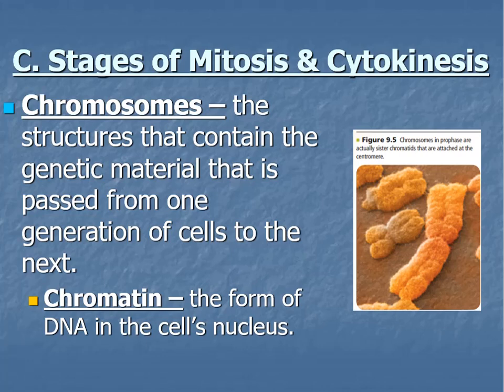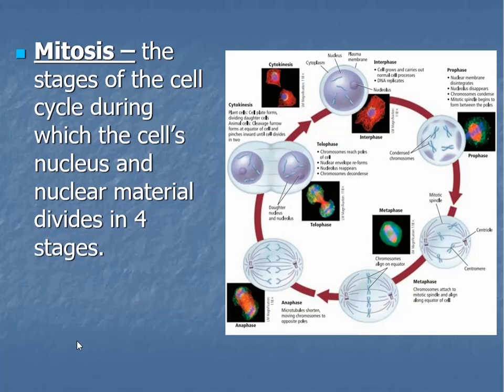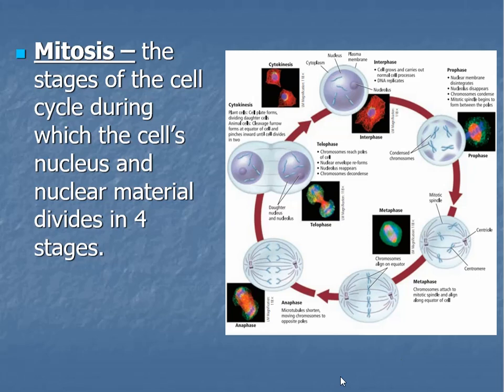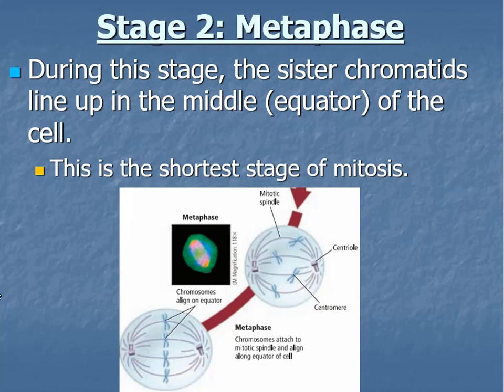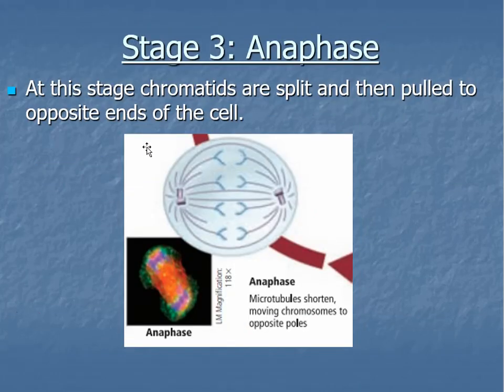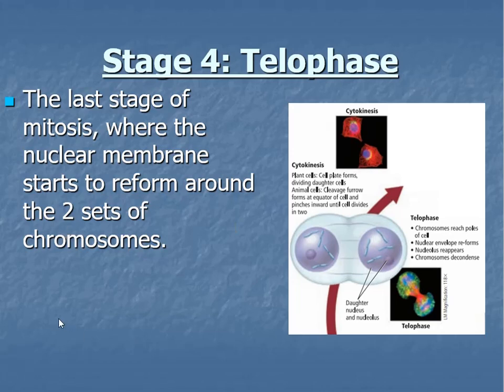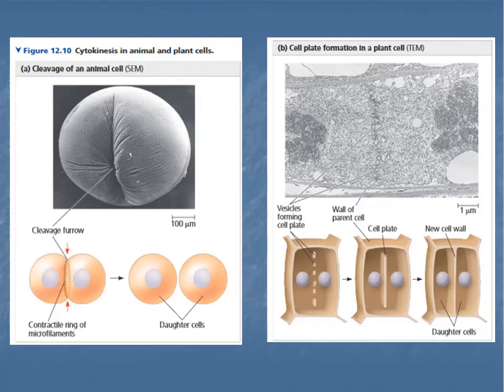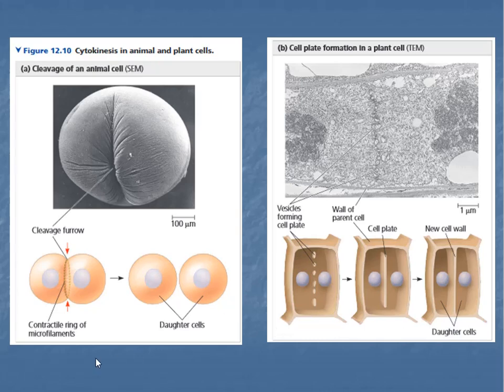Biology Lecture: 1/25/2021